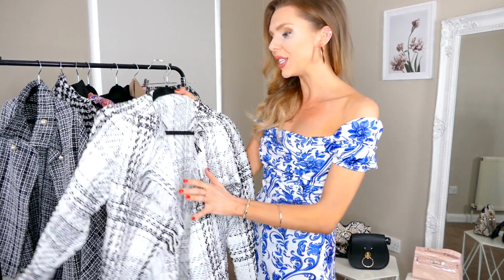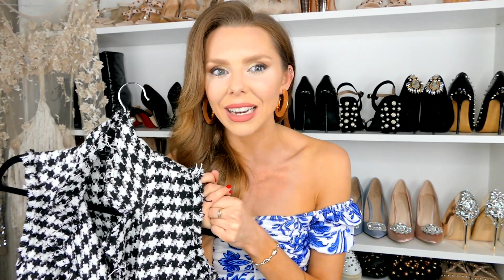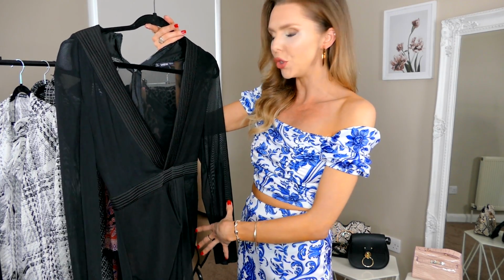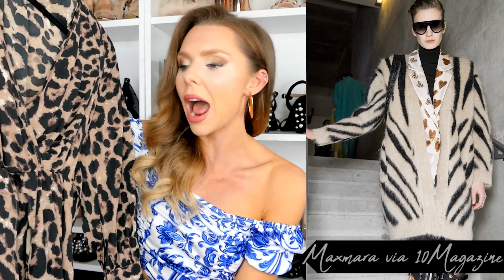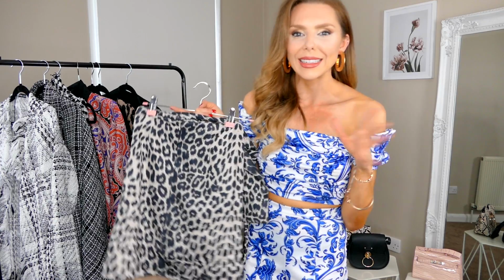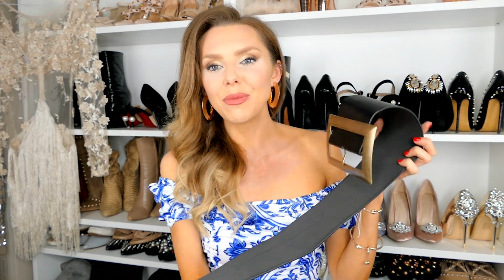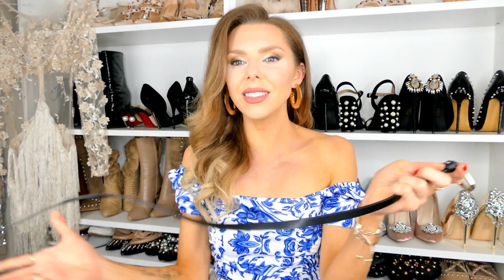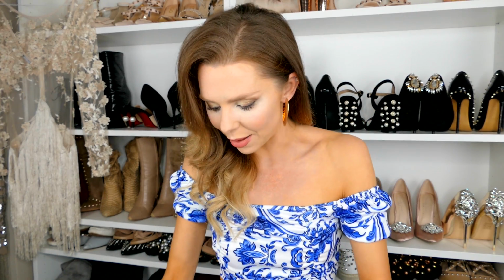HOW TO LOOK EXPENSIVE // The Luxury Look For Less // Shein Haul & Try On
How to make Shein look expensive - there is a knack to it! I hopefully can show you that it doesn't take a million dollars to look classy! X
*** ALL DIRECT SHOPPING LINKS BELOW ***

♥ SOCIAL MEDIA ♥

LOOK 1

WHITE JEANS: Primark
WHITE COWBOY BOOTS: Originally Nastygal

LOOK 2

BLACK BOOTS: Originally Nastygal (similar)
FEDORA HAT: Originally Primark (similar)

LOOK 3

BLACK JEANS: See look 1.
BOOTS: See look 1.
HAT: See look 2.

LOOK 4

LOOK 5

LOOK 6

LOOK 7

BLACK FEDORA: See look 2.

LOOK 8

STRAW FEDORA: See look 6.
BLACK V NECK TOP: Originally Zara (similar)
ESPADRILLE WEDGES: See look 6.

ACCESSORIES

PORCELAIN BLUE CROP TOP
PORCELAIN BLUE TROUSERS

It doesn't cost you anymore or effect you in any way just a little thank you from the brand for inspiring the purchase! Some items in this video may have been gifted.